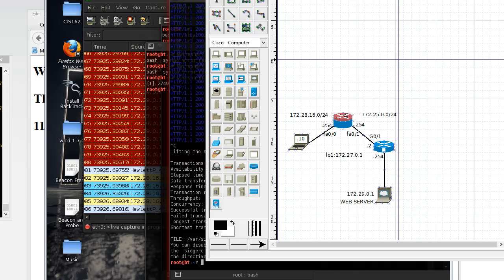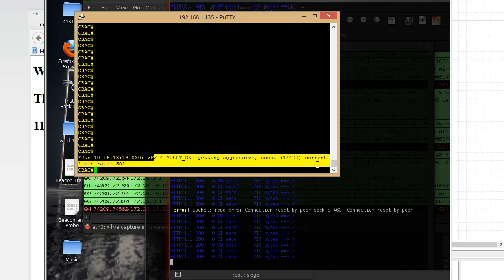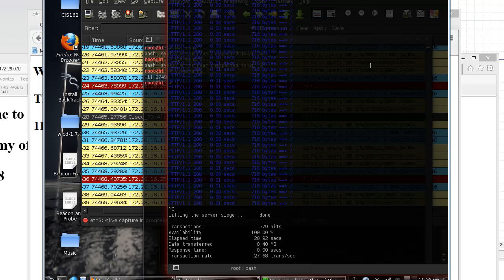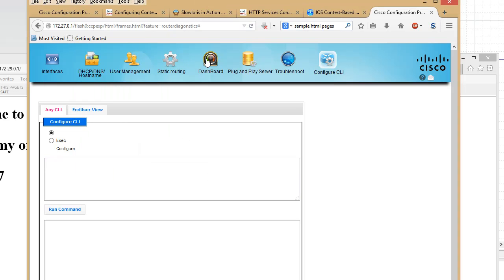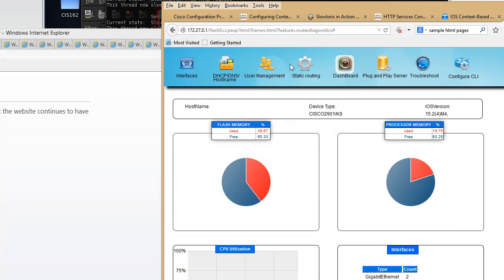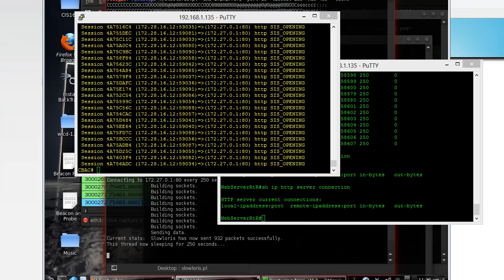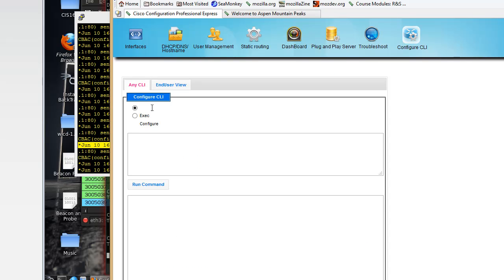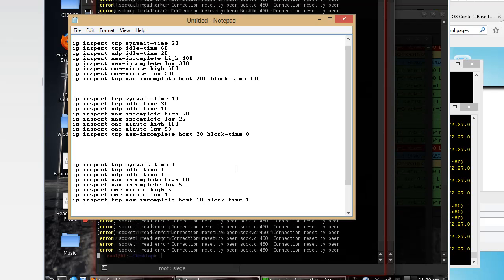Context Based Access Control Protecting Server against DOS